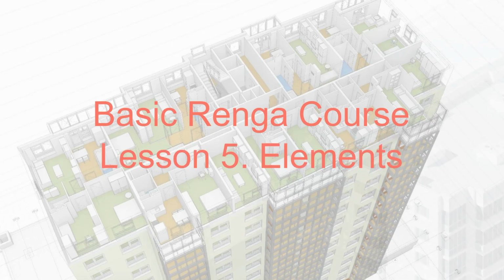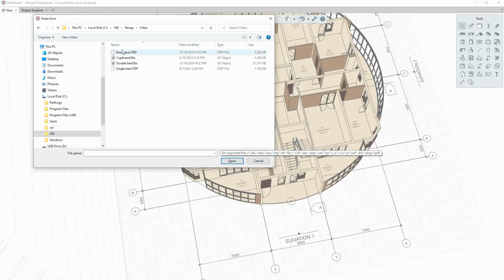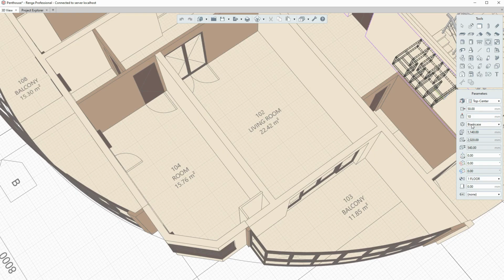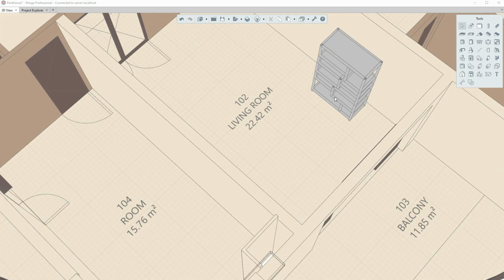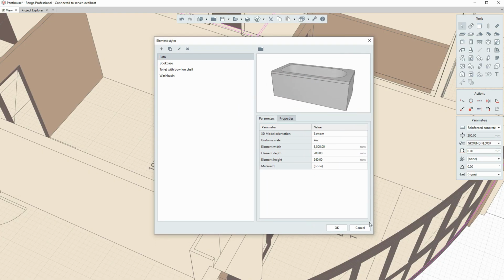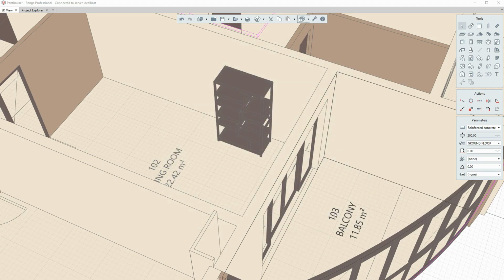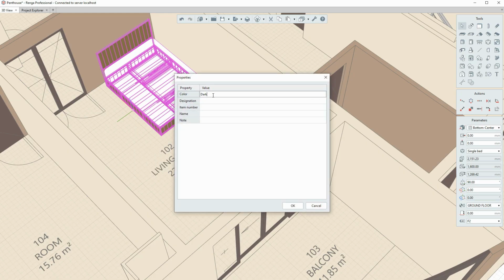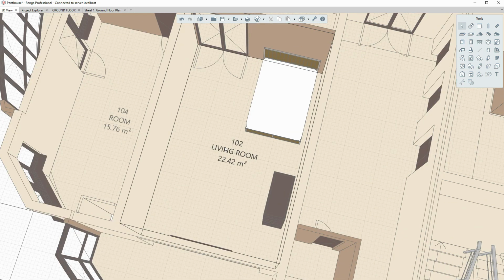Basic course. Lesson 5. Elements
In this video, we'll learn how to work with imported objects in Renga BIM software.